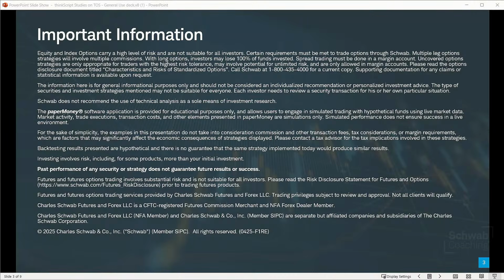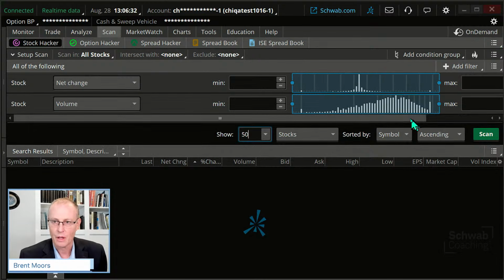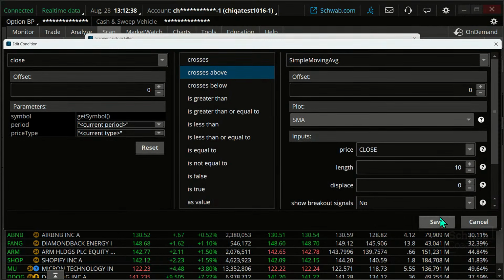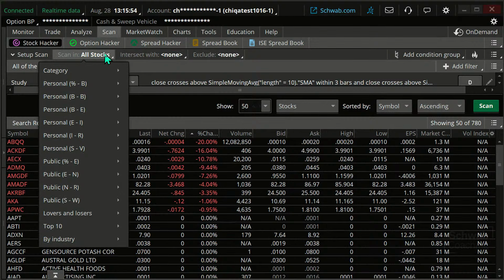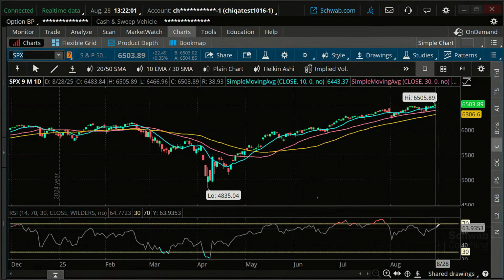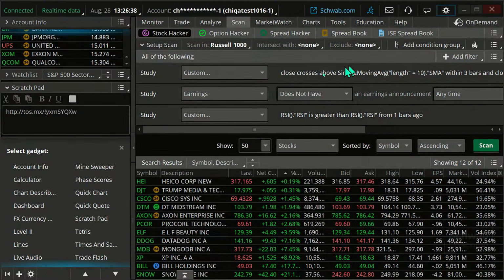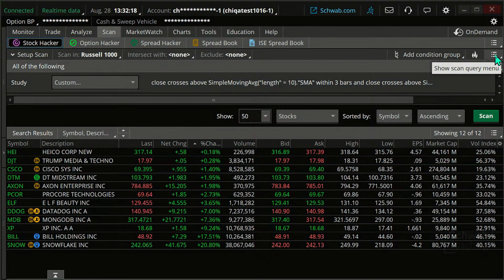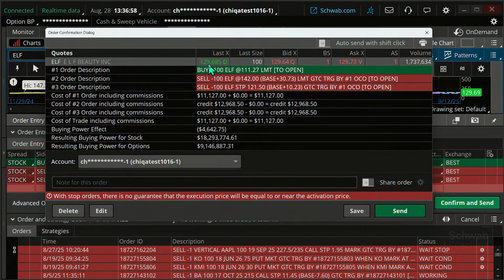Customizing Moving Average Scans | thinkScript Studies on thinkorswim | 8-28-25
thinkScript Studies on thinkorswim | Brent Moors | 8-28-25

In this webcast we discussed how to customize scans to look for stocks that are breaking through moving averages and seeing RSI increases. We also looked at an example trade using this customized scan.

Have a market idea, but you just a find the tool to put it into action? Create your own custom indicator with thinkScript. Your education coach will build custom trading tools as you watch to help give you an understanding of creating and using scripts on the thinkorswim platform. Time to tinker with those technicals. 1023-3KVR